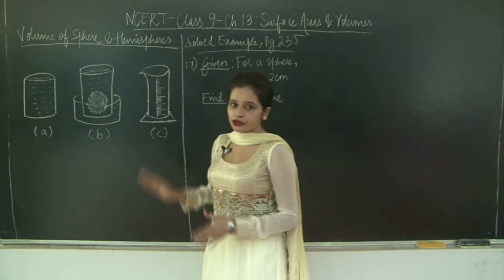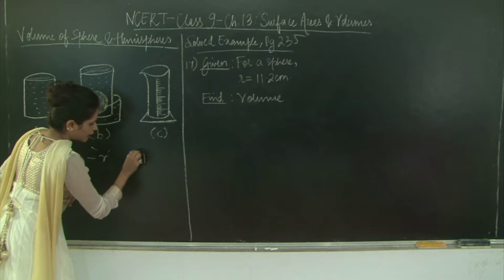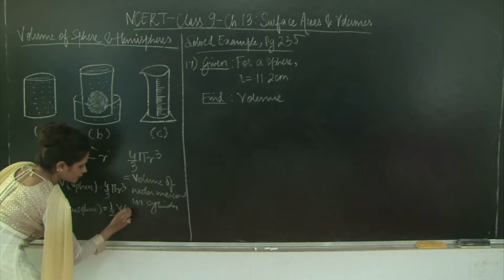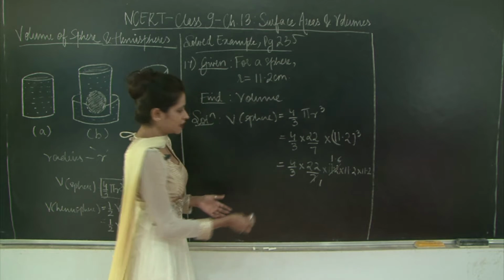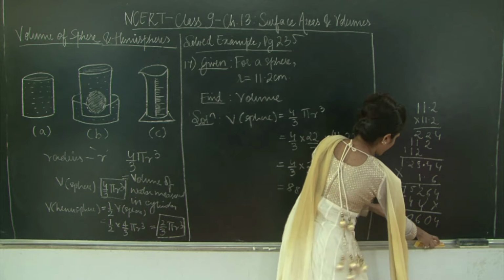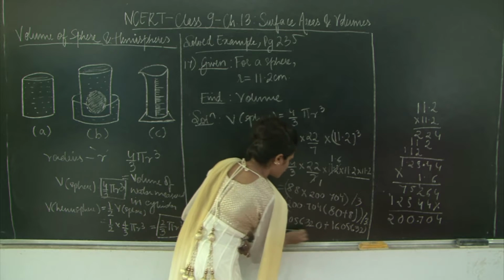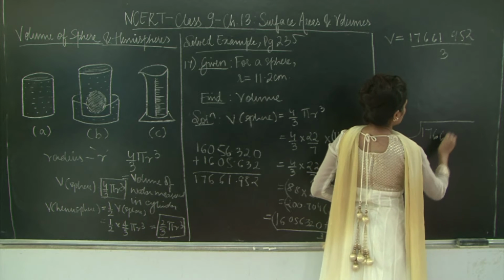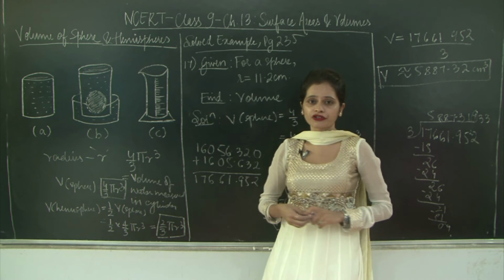CBSE l CLASS 9 l MATHS l CH 13 l SURFACE AREAS & VOLUMES l Volume Of Sphere | Solved Ex.17 lPage 234